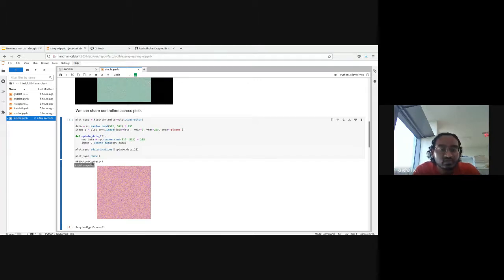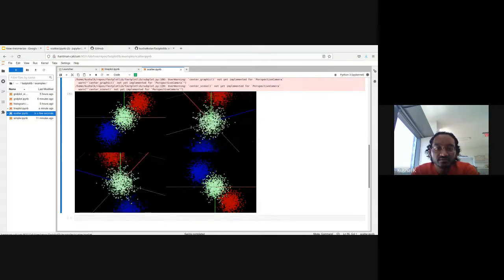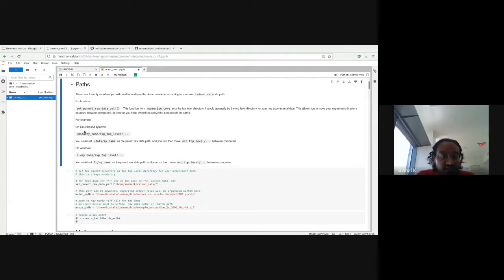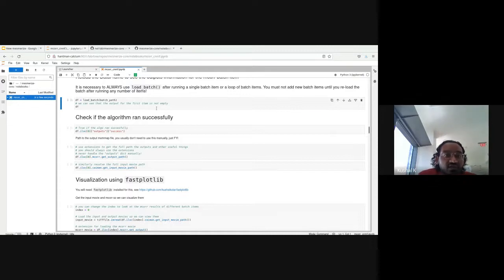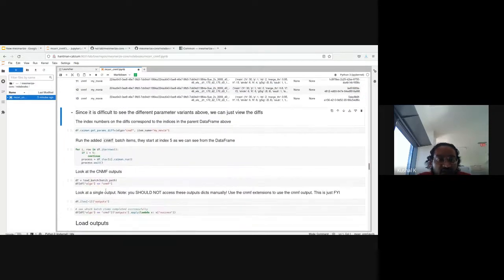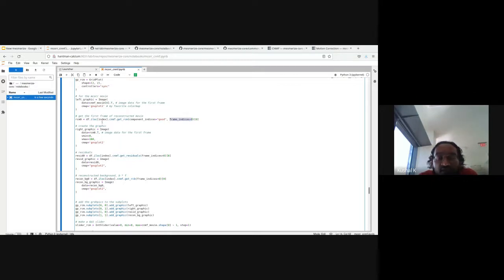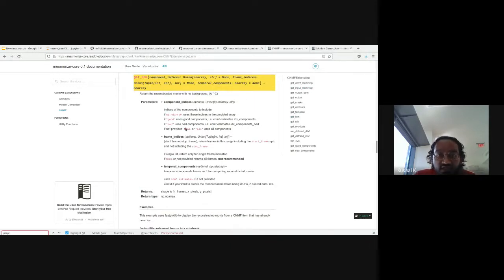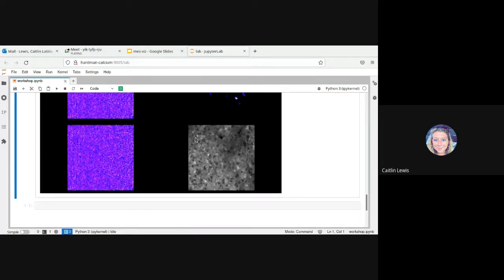fastplotlib, mesmerize-core, mesmerize-viz, September 2022 workshop - afternoon session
Recording of the virtual workshop in September 2022.

fastplotlib: 0:00
mesmerize-core: 26:30
mesmerize-viz: 1:33:30